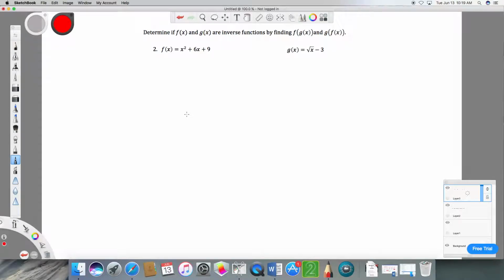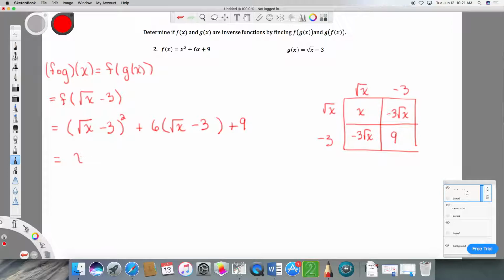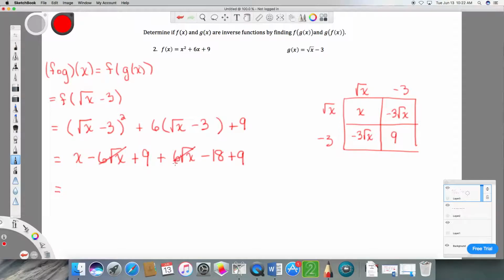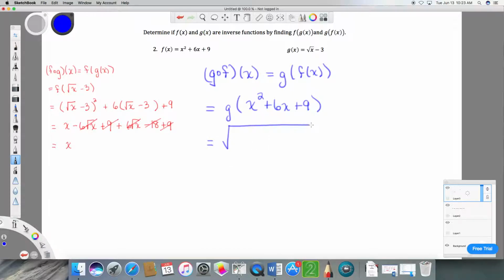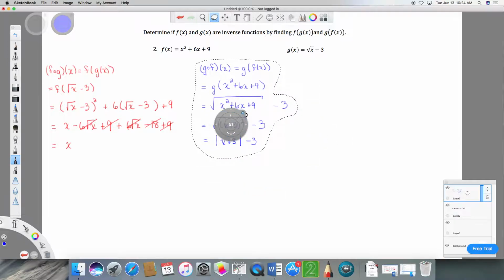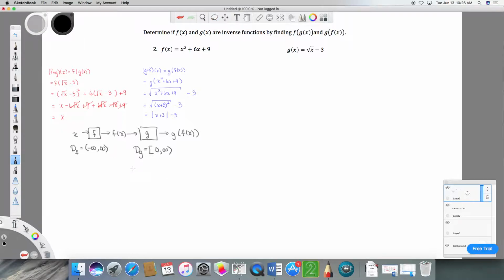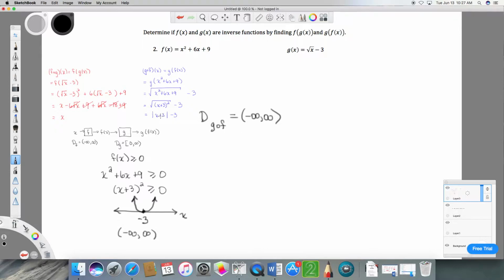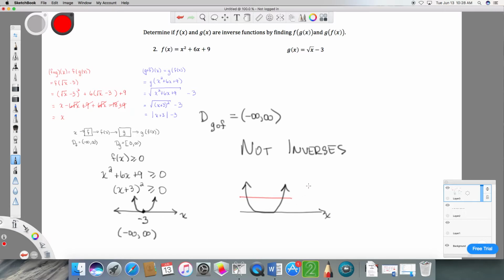Skill 2f Day3 problem 2 solution